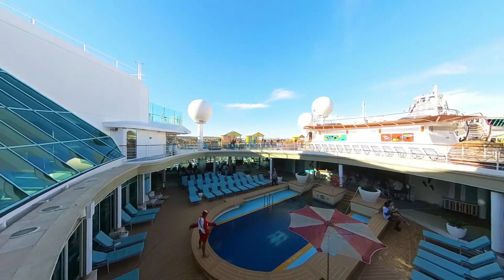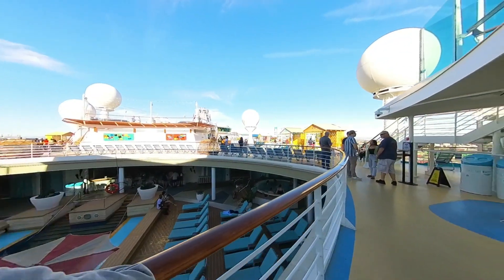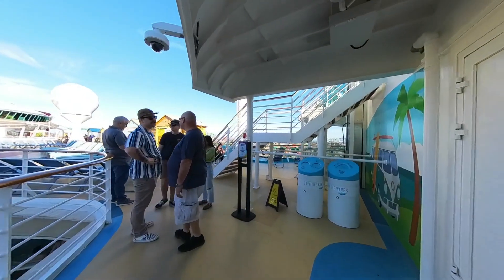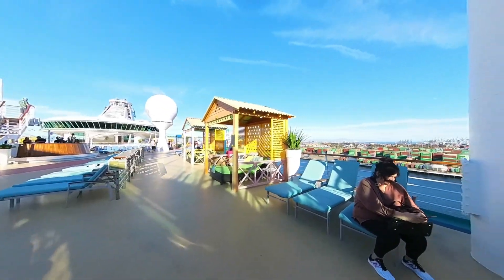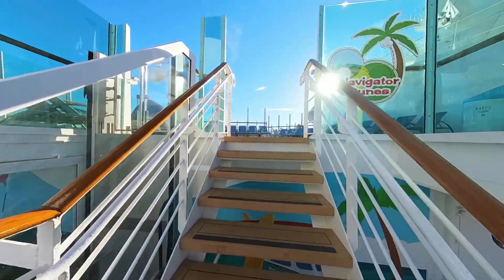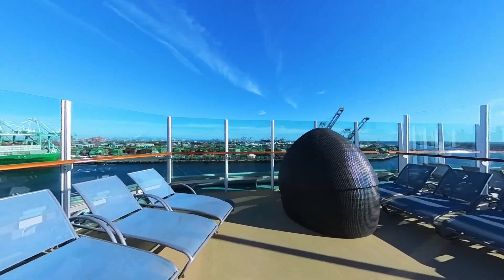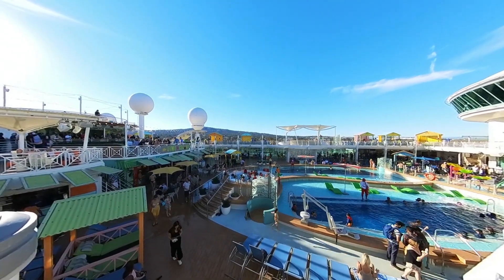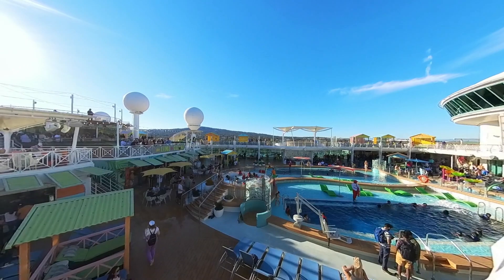Cruise Ship Royal Caribbean Navigator of the Seas: Very Lively Pool Deck Walking Tour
Welcome to life vibe, where we do walking tours of different interesting places. In today's video, we are going to explore the most popular deck of the cruise ship Royal Carribean Navigator of the Seas. One of the most popular and enjoyable areas on any cruise ship is the pool deck, and we are excited to take you on a walking tour to explore this beautiful space. With breathtaking ocean views, a variety of pools and lounging areas, and plenty of activities for all ages, the pool deck is the perfect place to relax, unwind, and soak up the sun while cruising to your next destination. So sit back, relax, and let's dive into the amazing pool deck of this incredible cruise ship!